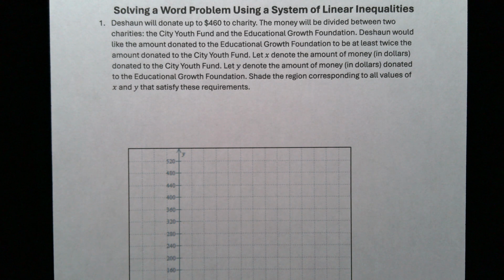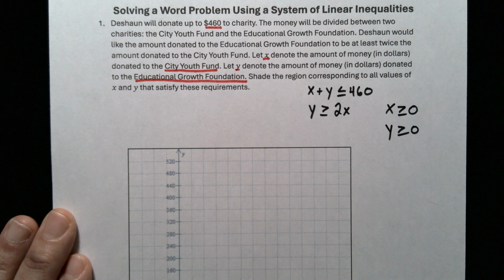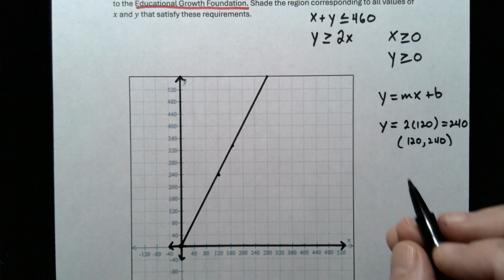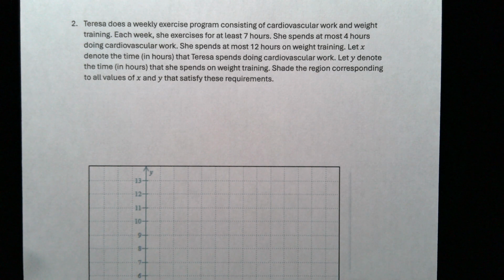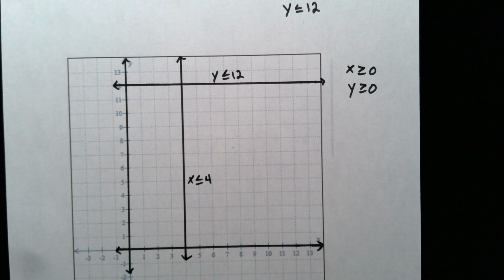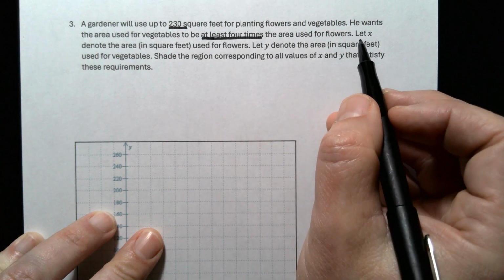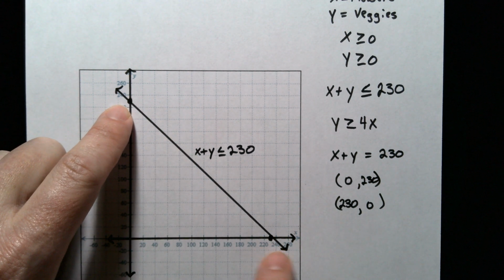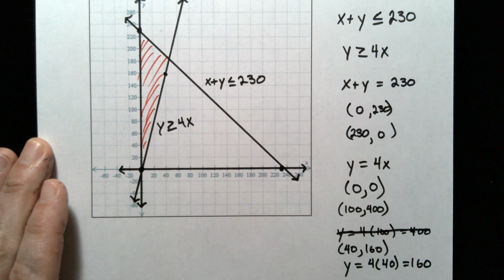Solving a Word Problem Using a System of Linear Inequalities